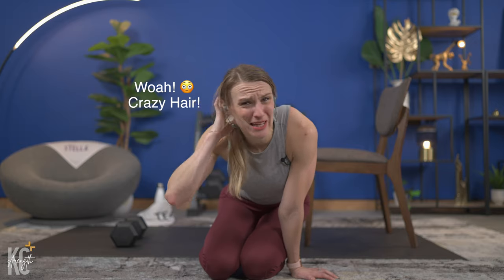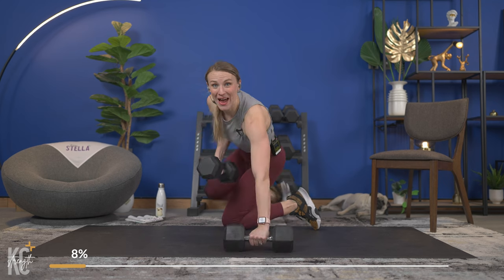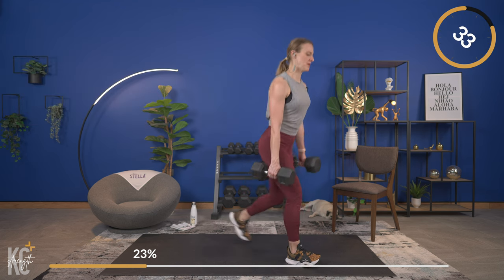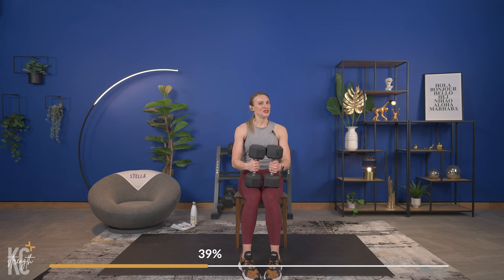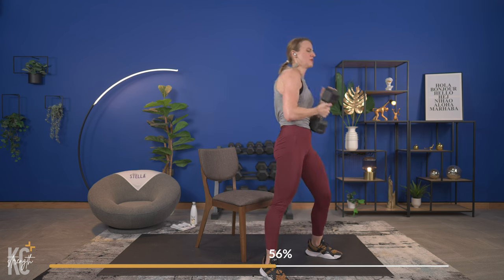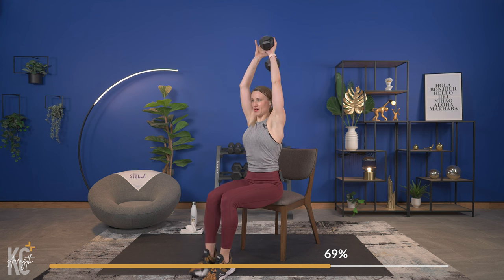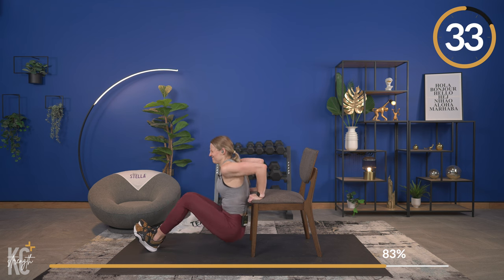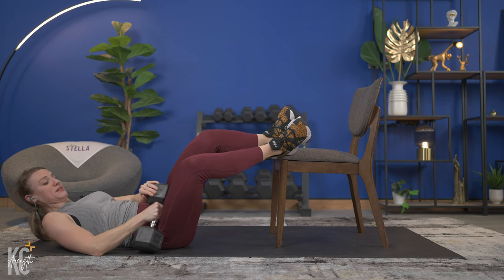PUSH & LEGS | 20 minute Home Workout with Dumbbells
This combo is FIRE!! We work push exercises as well as lower body exercises for an awesome 20 minute home workout! The only equipment you need will be dumbbells and a mat! Optional will be a chair or an exercise bench!

The muscles we target in this strength session are your chest, triceps, shoulders, glutes, hamstrings, and quads!

As always focus on maintaining proper form and full range of motion, work at your own pace, go heavy enough, challenge yourself, and of course, make the most of it!

Don't forget to complete a proper warm up before each workout or check this 5 minute warm-up out here!

Thanks for working out with me! It's always better to workout with a friend!

Kaleigh

⭐️ Find tips, recipes, more here!